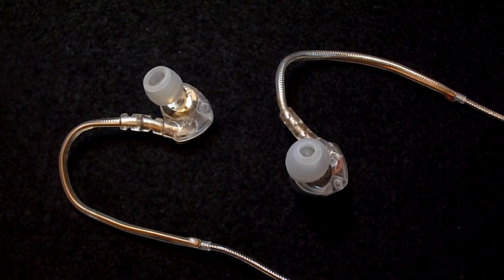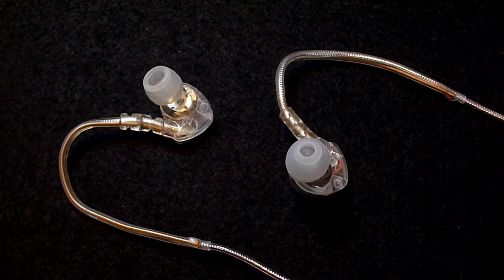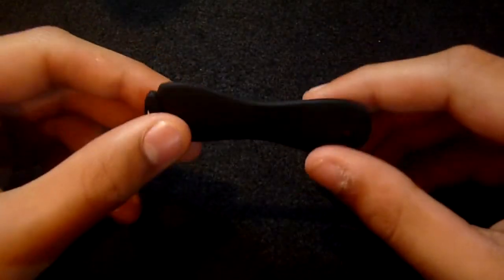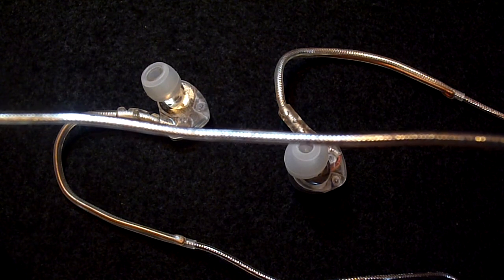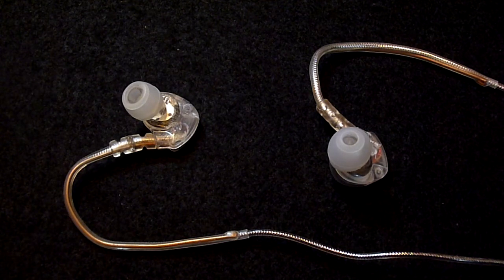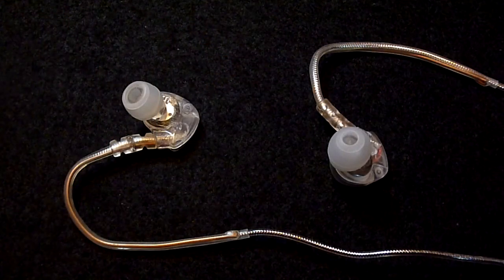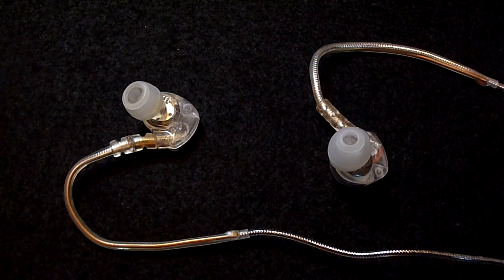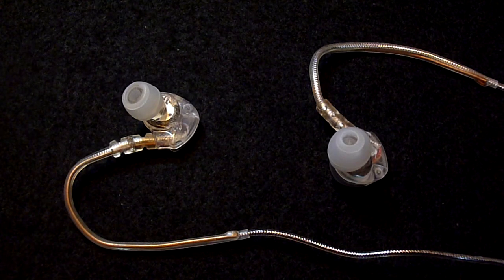MeElectronics M6 In-Ear Headphones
These headphones represent outstanding value and if youre looking for a pair of over the hear headphones to use at the gym, the M6 would be the ideal choice...